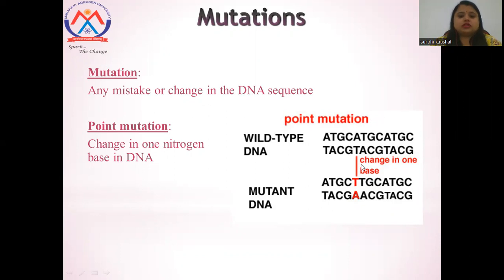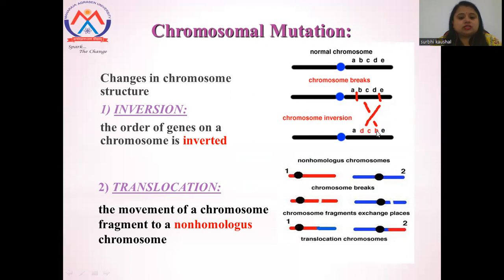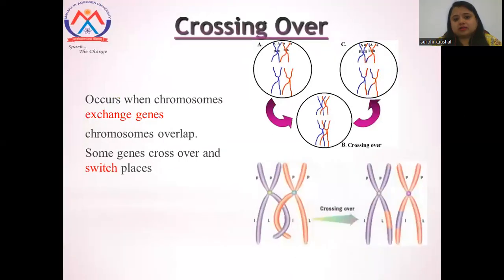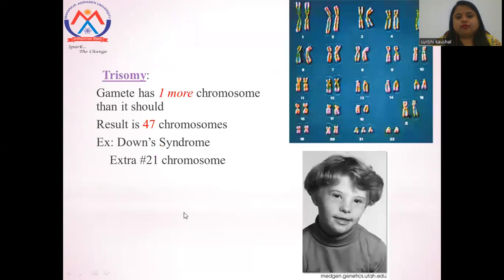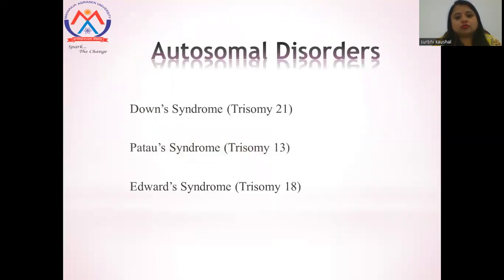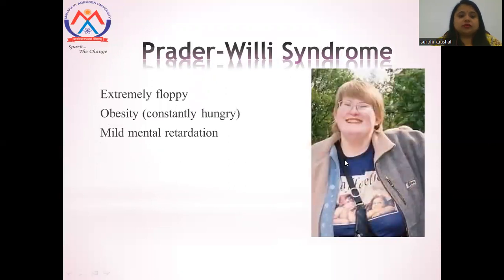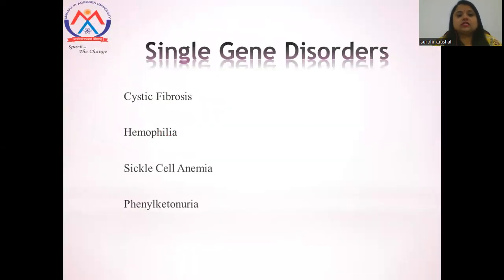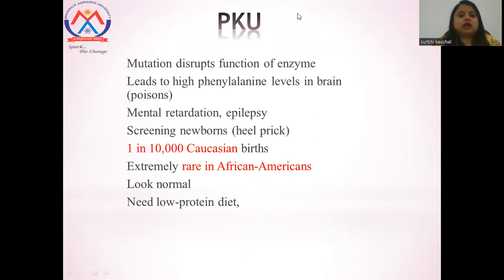Mutations By Dr Surbhi | MAU Baddi